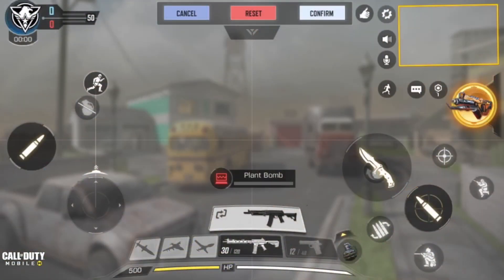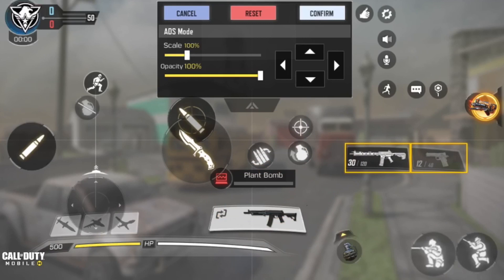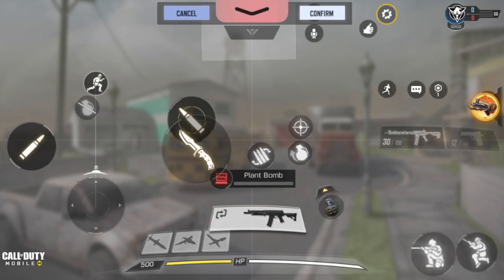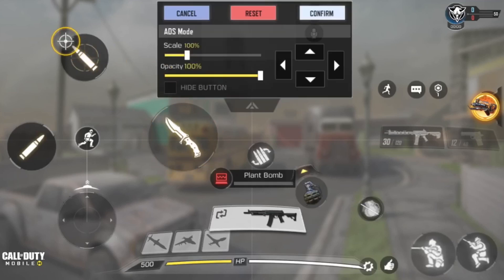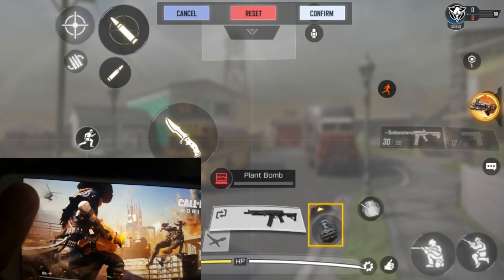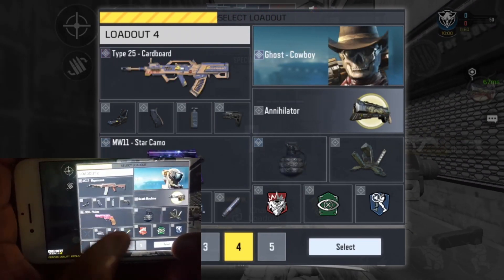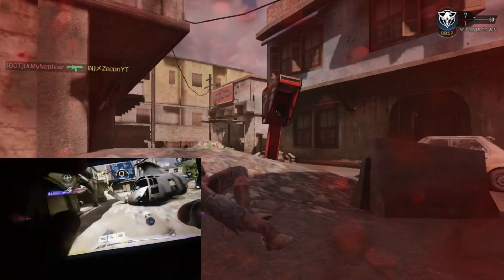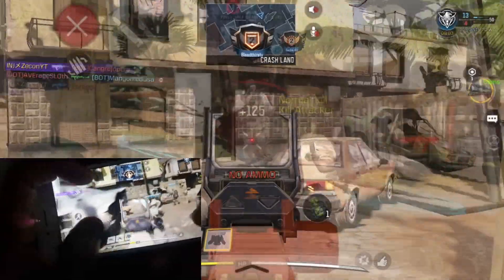Best 3 Finger Claw Hud For Phone // To Legendary Rank Cod Mobile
Hey guys welcome back to another call of duty mobile video. In this video I’ll be showing you how to setup the best 3 finger claw for call of duty mobile. This will definitely improve your gameplay and push you a step forward in becoming a pro call of duty mobile player. The 3 finger claw is for smaller devices as 4 finger claw is harder to use because of hand space. This hud setup is great for any small device and you can also try it in large devices.
Both the 4 finger and 3 fingers have pros and cons which include making your aim more accurate. I did use the hud to reach legendary rank in season 6 of cod mobile. This also works a lot better with gyroscope .